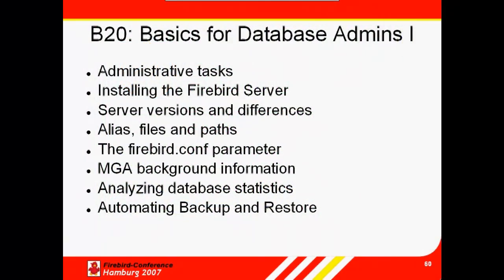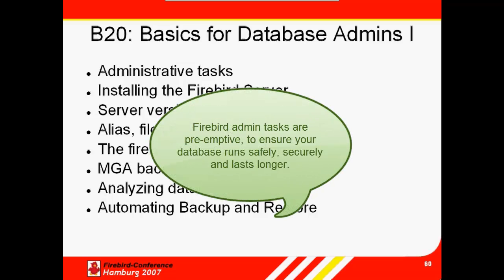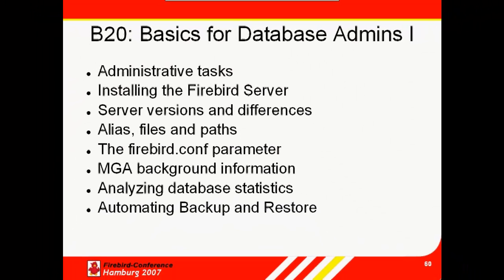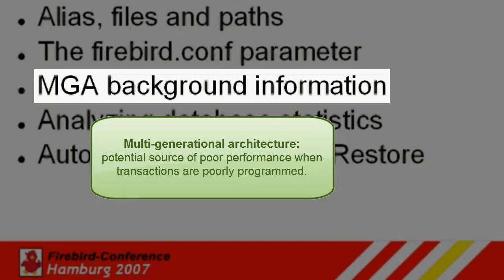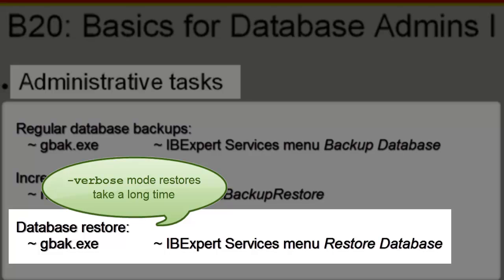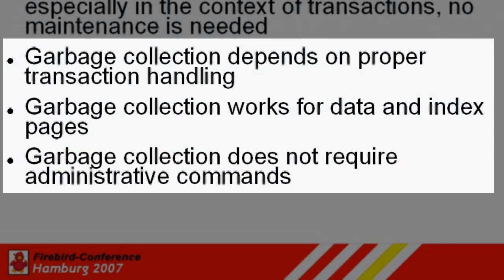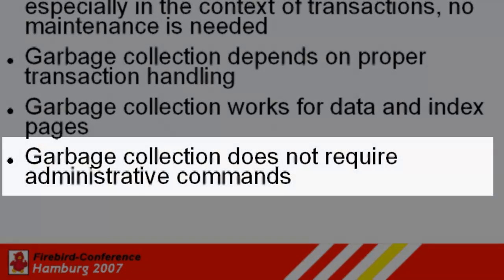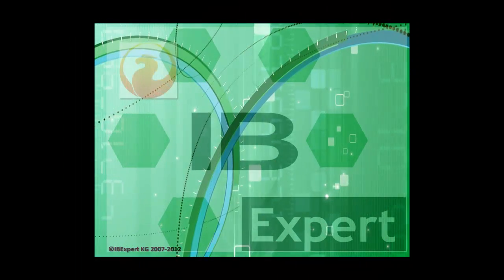Firebird Training for DB Admins: 01 Introduction to admin tasks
This is the first of a series of tutorial sessions aimed at DB Admins and covering the topics presented at IBExpert's Firebird School, held be Holger Klemt and Jason Chapman as part of the International Firebird Conference 2007.
This first session for DB Admins takes an initial look at database backups, why they're necessary and the Firebird garbage collection.